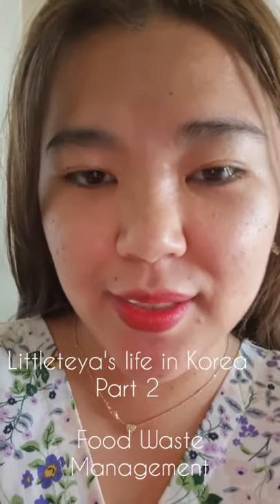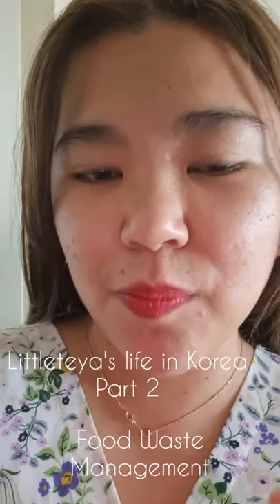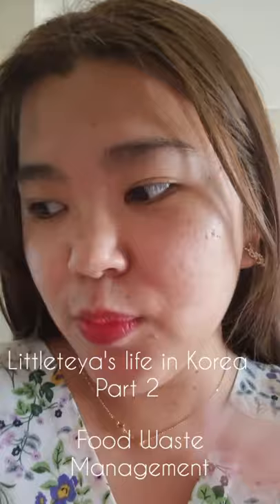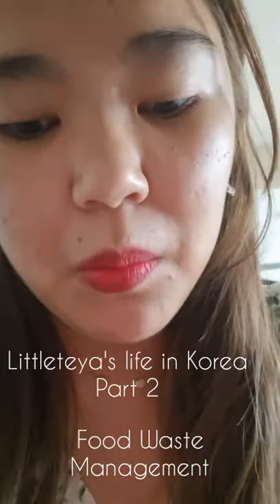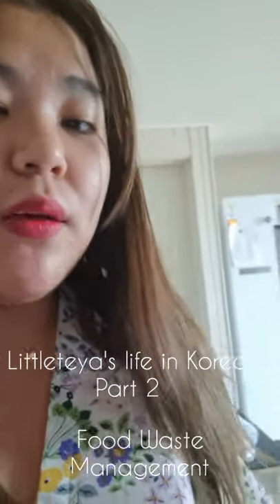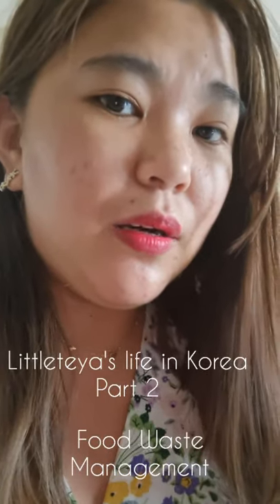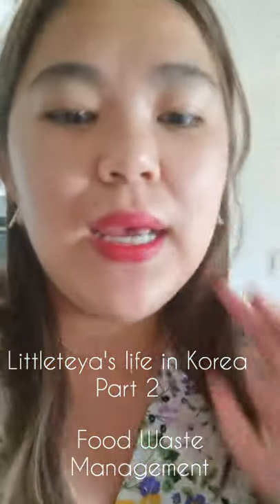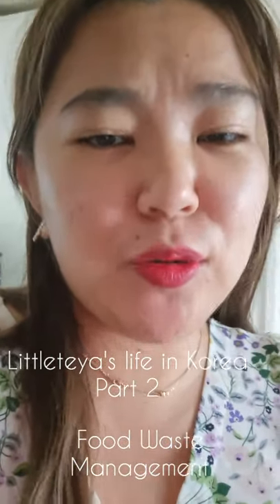How to Dispose Food Waste in Korea Vlog 2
How to Dispose Food Waste Properly in South Korea Vlog 2..

Korean 101- Um-shik Siregi - Um-shik Means Food and Siregi Means Waste..

Thank you Everyone for Watching..I hoped you guys enjoyed watching my video today..Please! Stay safe and Healthy Always..❣